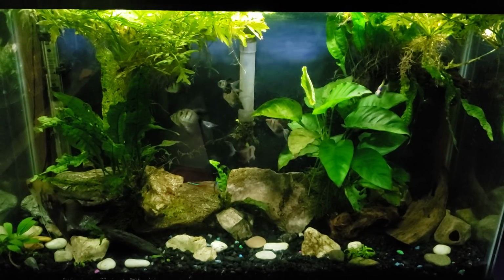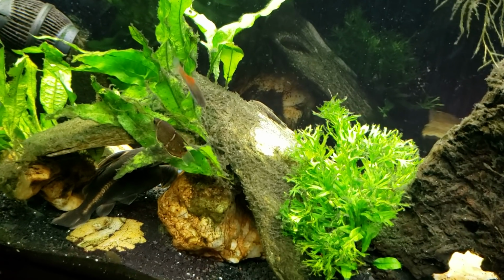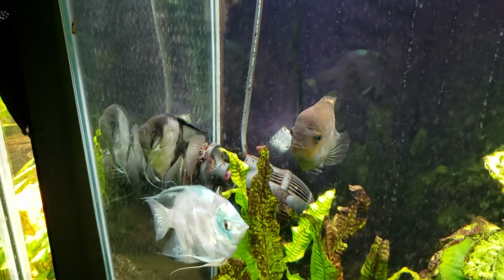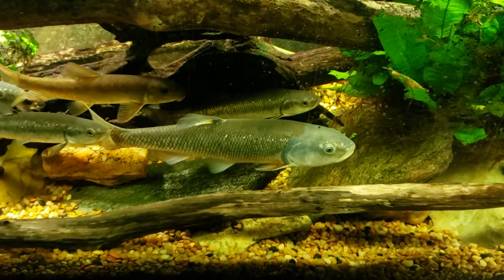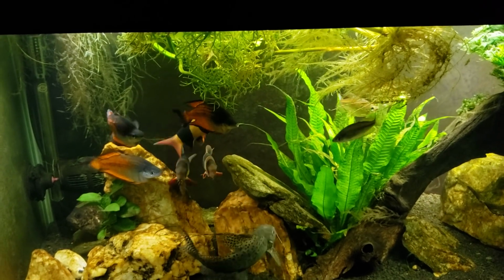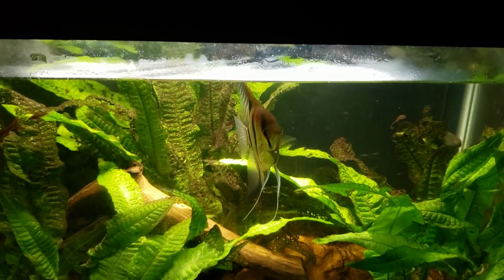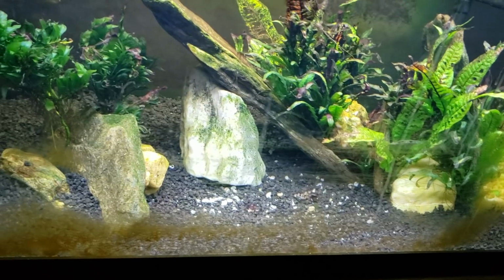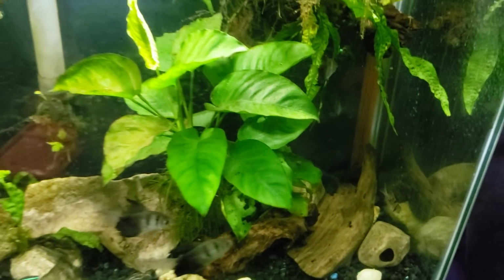"Around The World" Update On My Fish Room (3/30/19)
Here's a look around my fish room. I keep mostly freshwater planted tanks, but have some brackish water tanks as well.